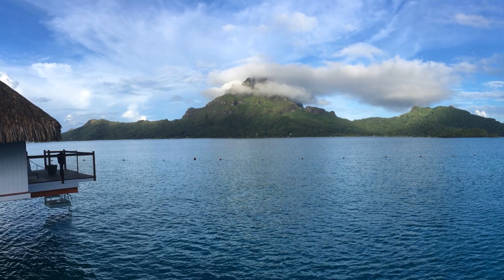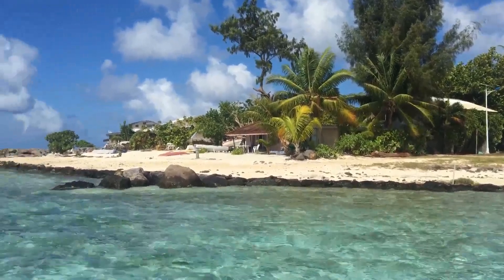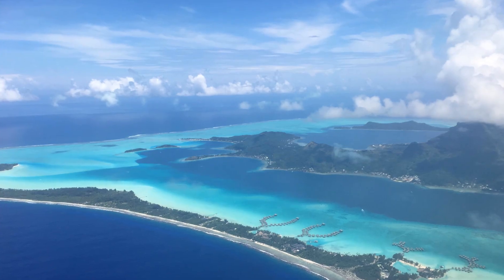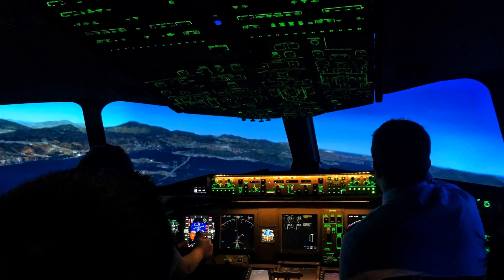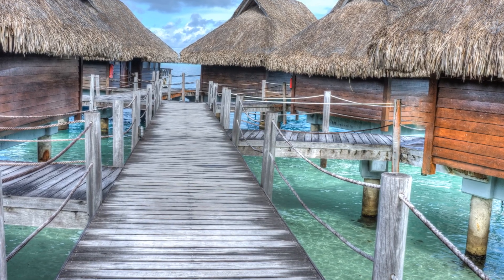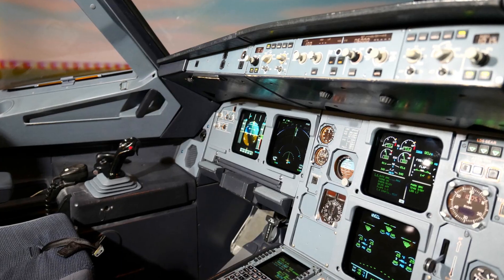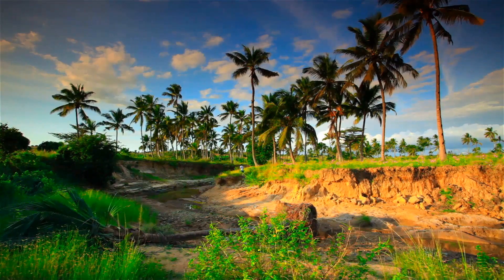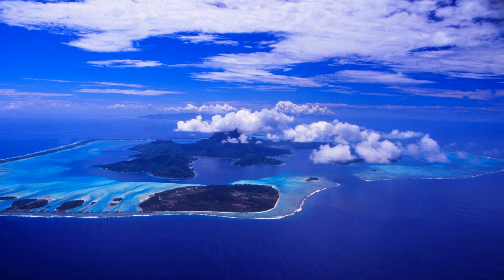Bora Bora Virtual Flight: Exploring Paradise with X-Plane 11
Ever dreamt of soaring above the pristine waters of Bora Bora? With X-Plane 11, this dream becomes a virtual reality! Dive into the mesmerizing beauty of French Polynesia's iconic island without leaving your home. Join us as we take to the skies in this stunning flight simulation adventure.